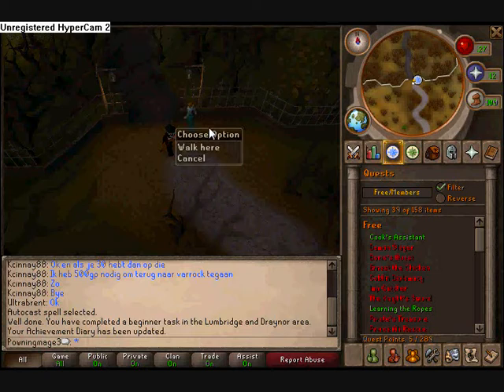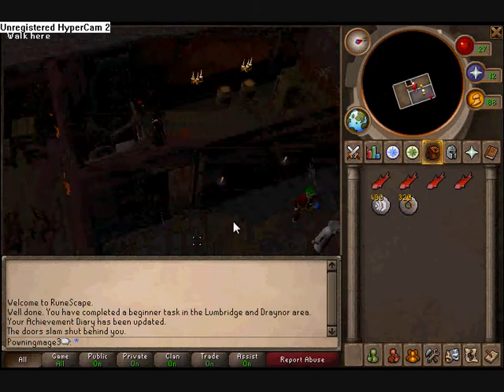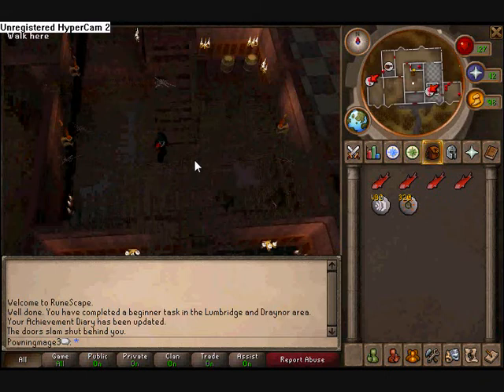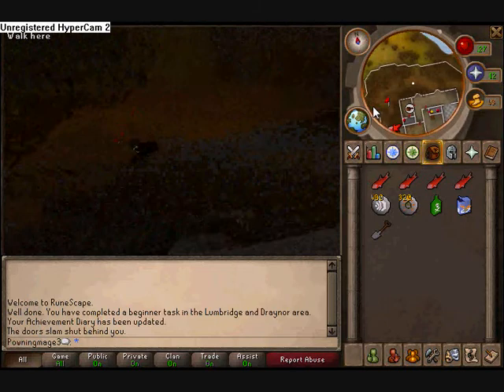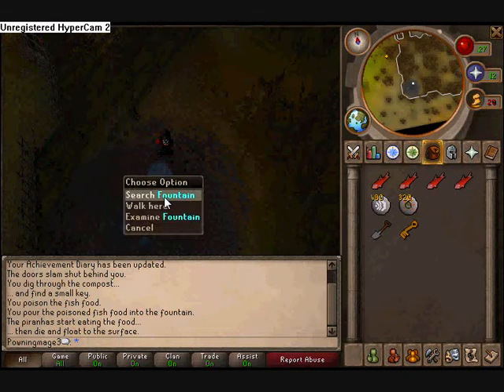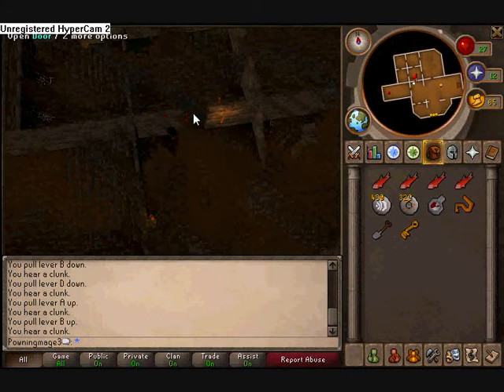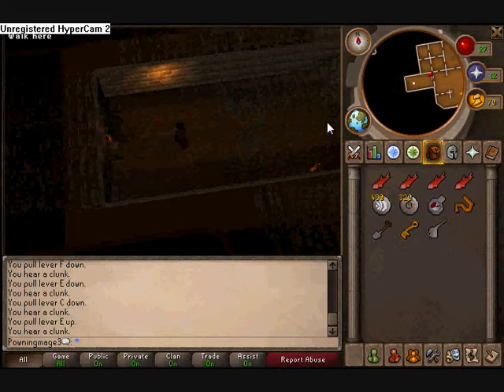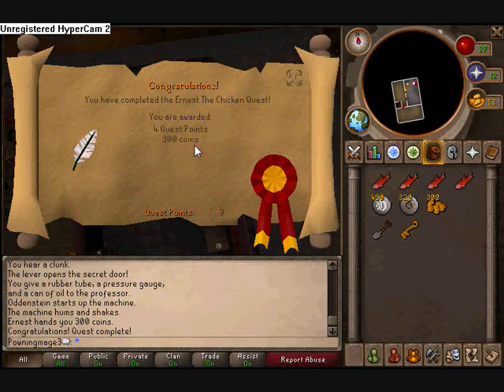ernest the chicken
this is the runescape free player quest ernest the chicken.
you wont need any itiems or skills for this quest, just some pation with some levers! :D enjoy! please rate and coment